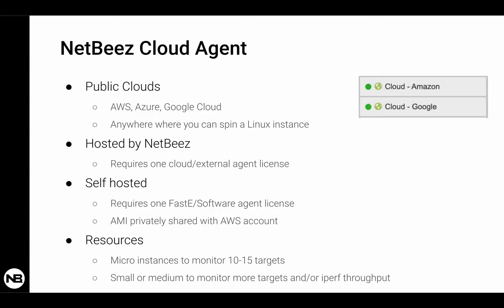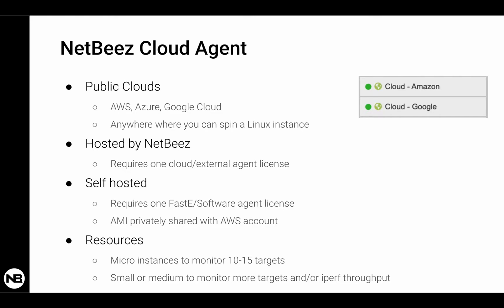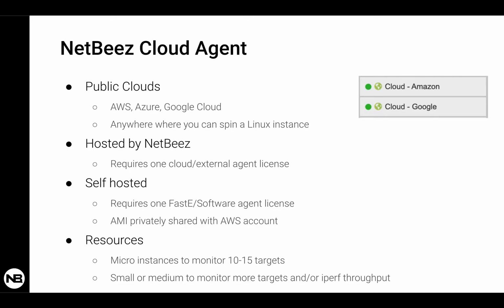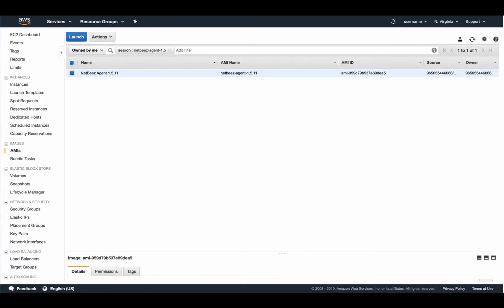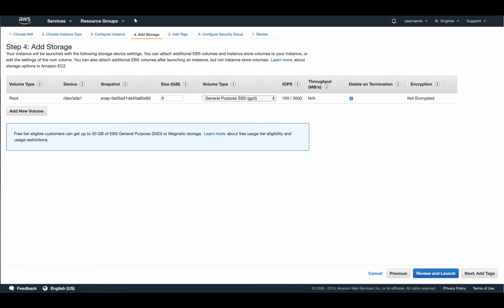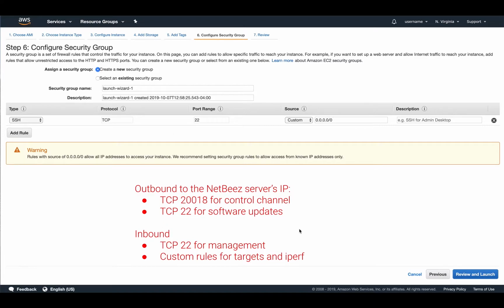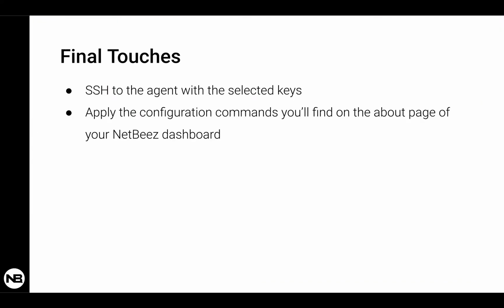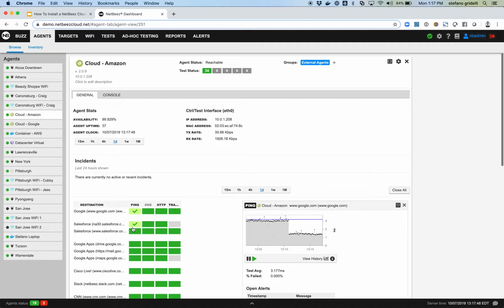How To Install a NetBeez Cloud Agent on AWS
In this NetBeez 'How To' live demo, learn how to install a NetBeez Cloud Agent on AWS!